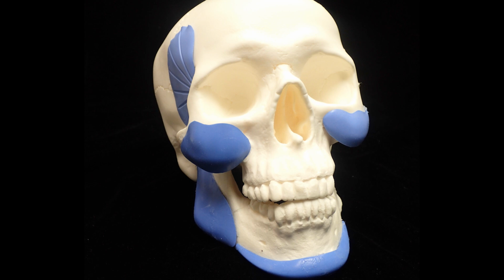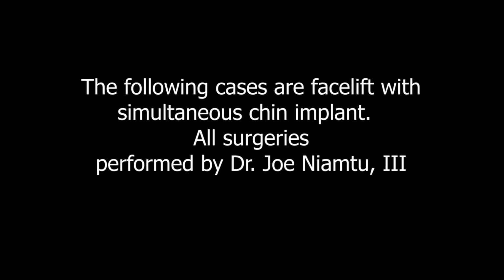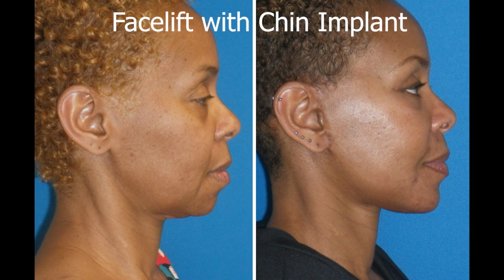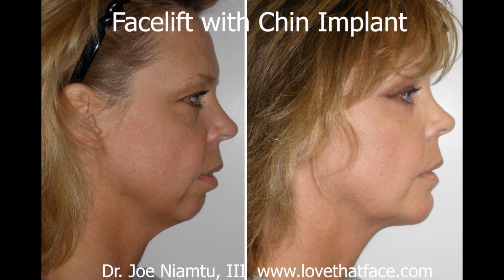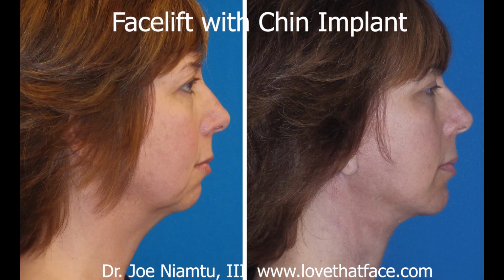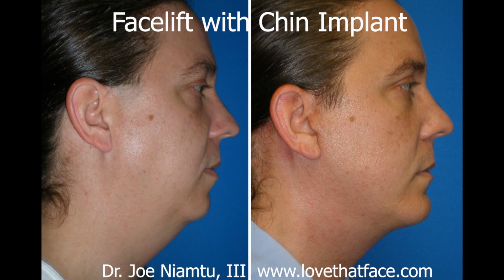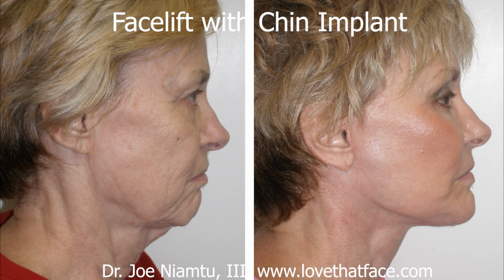Facelift and Chin Implant: A Great Combination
Dr. Joe Niamtu, III, Internationally recognized facelift surgeon discusses the positive features of pairing facelift and chin implant surgery in the same procedure.  For more information on cosmetic facial surgery